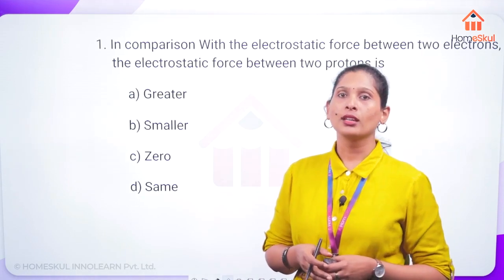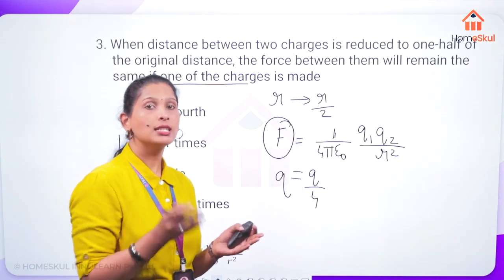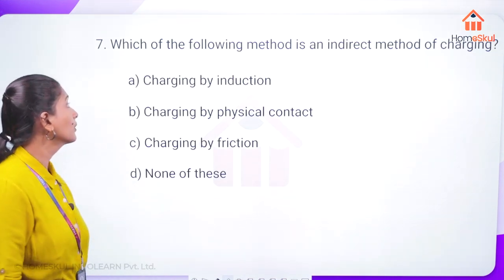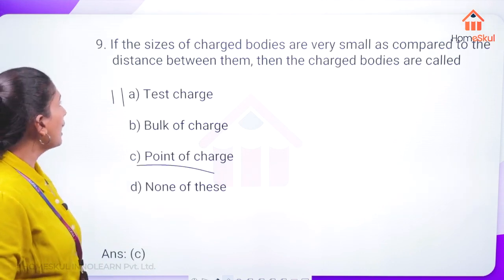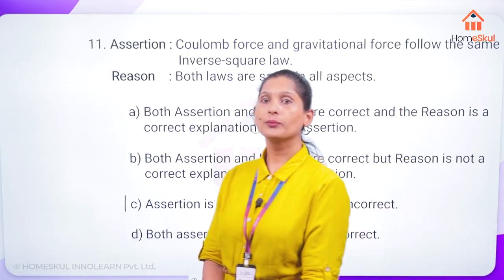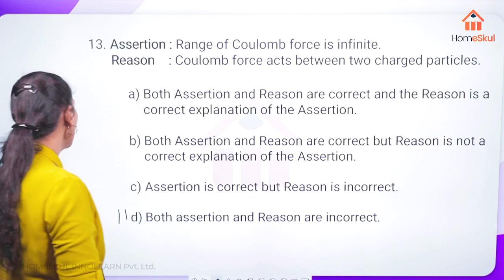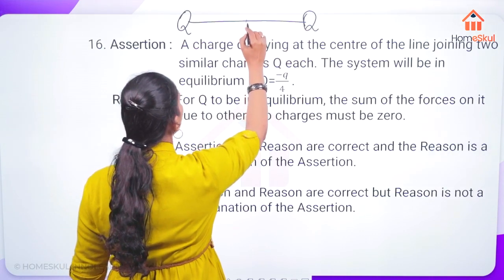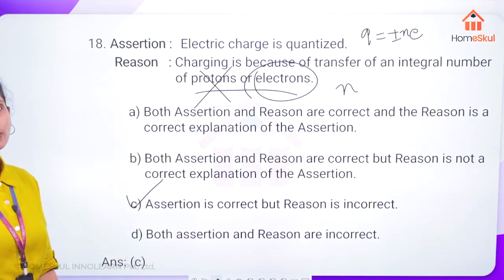ELECTRIC CHARGES AND FIELDS CLASS 12 NOTES/ELECTRIC CHARGES AND FIELDS MCQ | CBSE| BOARD EXAM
ELECTRIC CHARGES AND FIELDS MCQ | PHYSICS | class 12 Revision Class Board exam full revision classes

This video contains:
1. MCQ based Questions
2. Case Study based Questions
3. Assertion & Reasoning based Questions